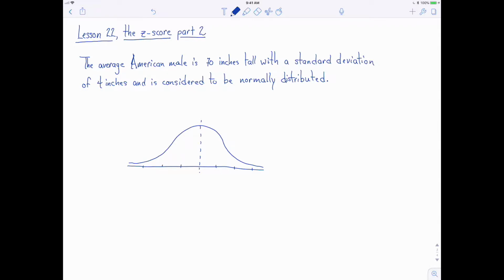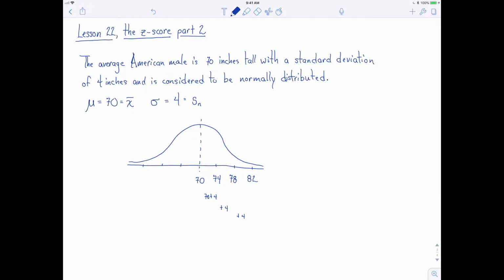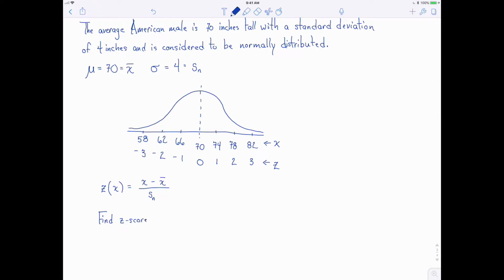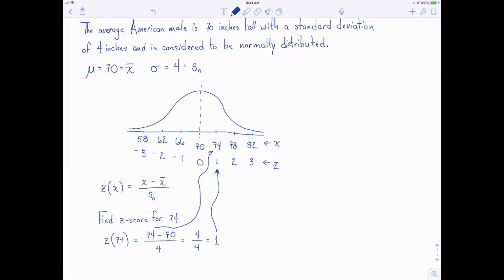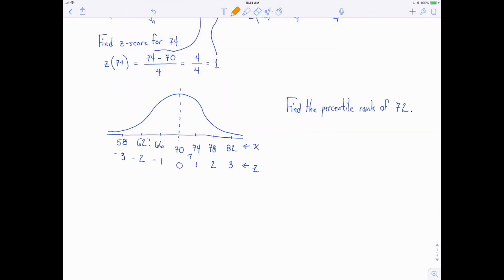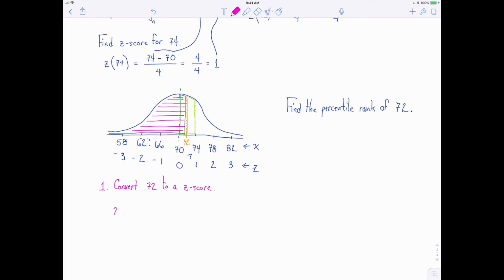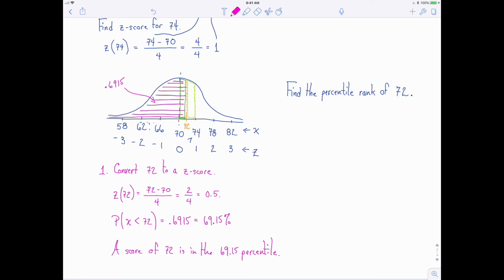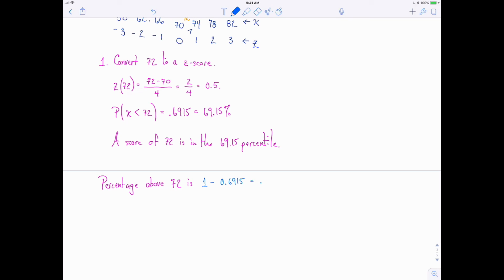Lesson 22, the z score part 2 Video 1